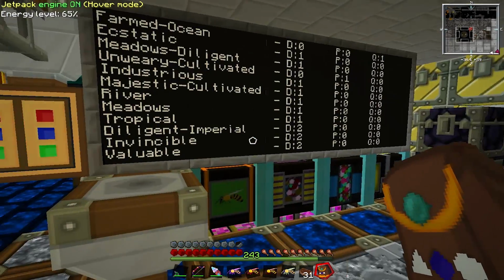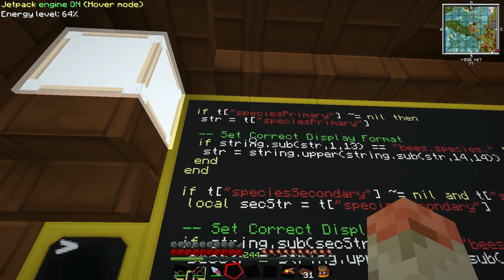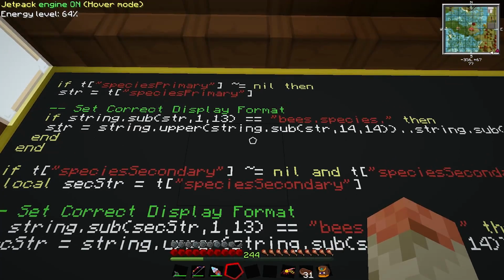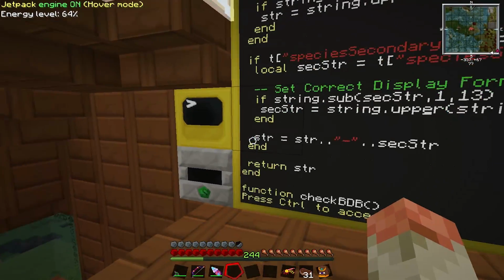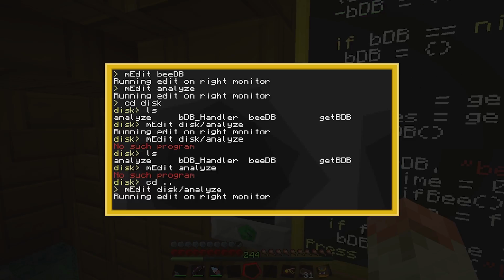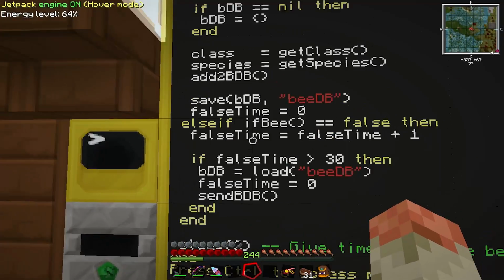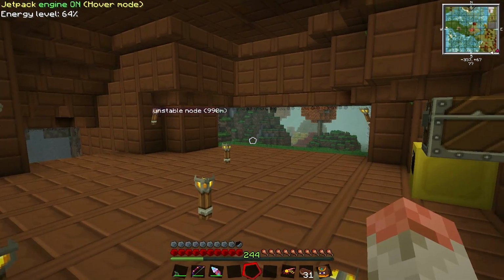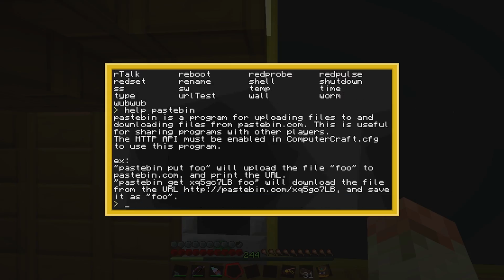How to Train Your Turtle - Chapter 21: Making A BeeDabase Part 3!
This part is a recap on the analyze script & the getBDB script as well as all the revisions that have been made to the two scripts. Again these are still WIP though very close to completion.

Pastebin Scripts: PLEASE NOTE THESE SCRIPTS ARE STILL WORK IN PROGRESS!